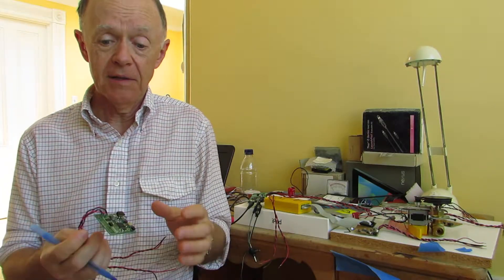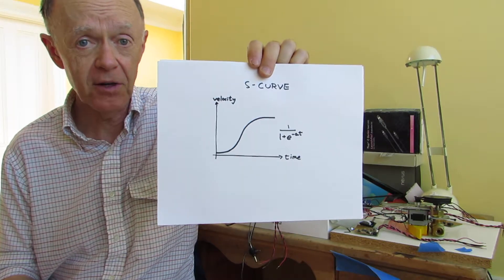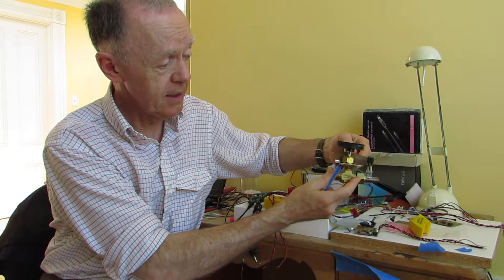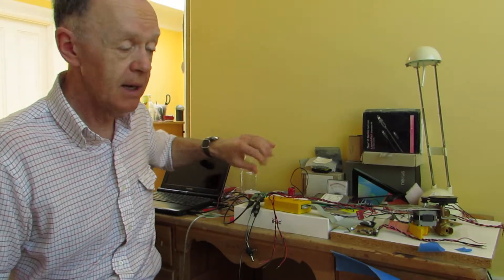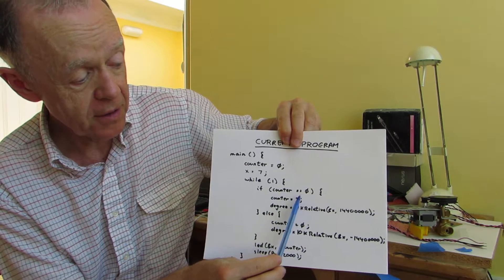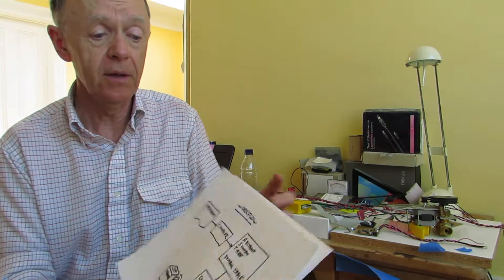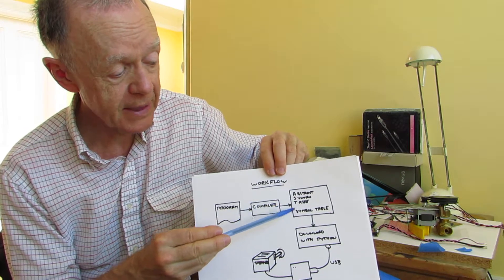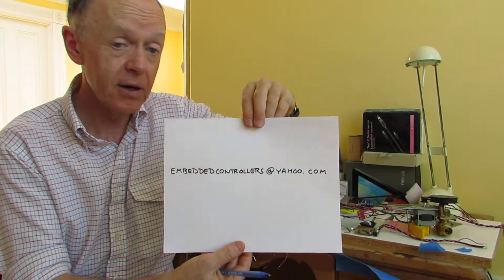Programmable stepper motor controller using C like language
A brief description of a programmable stepper motor controller we've been developing. It allows complex programs to be written and downloaded to the controller that will run without a computer attached. The language is similar to C.